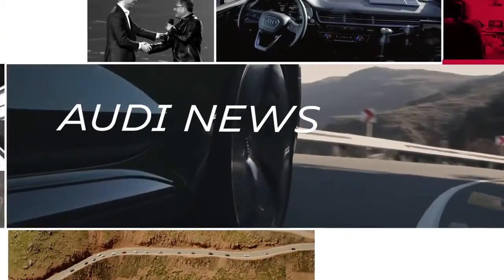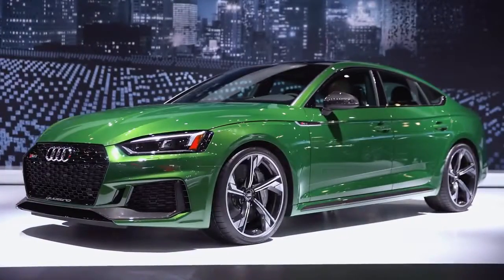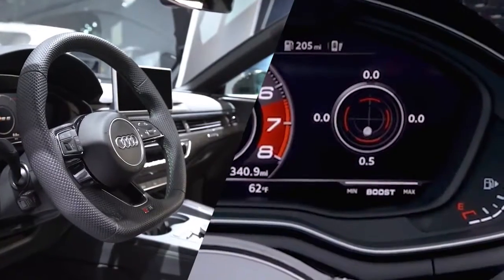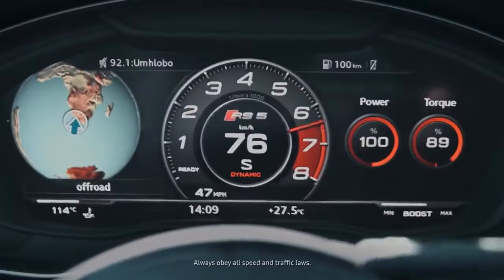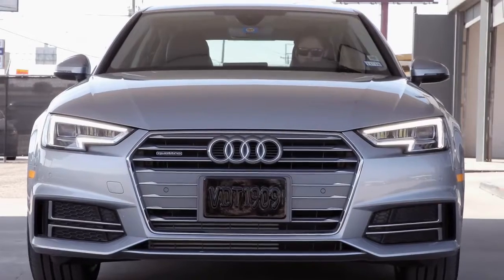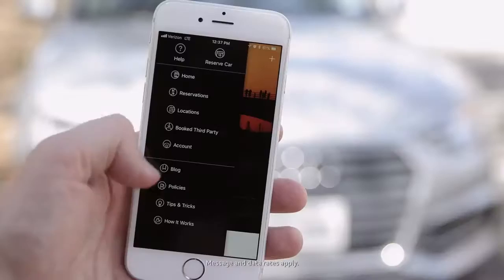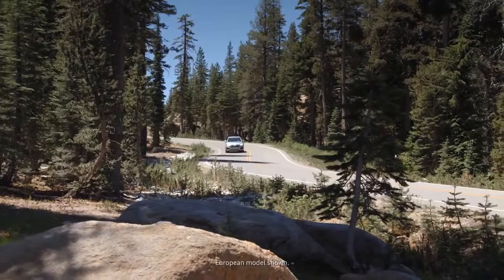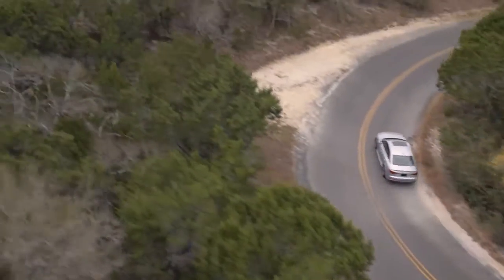2019 NEW Audi RS 5 Sportback & More - Inside the Rings